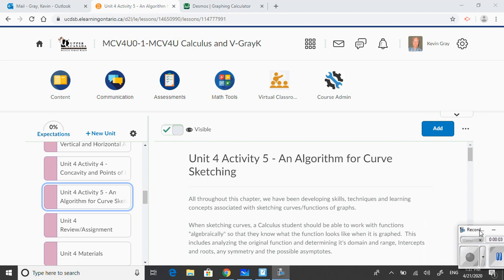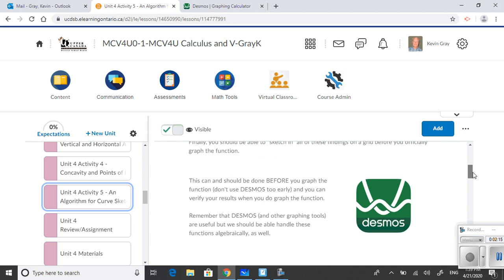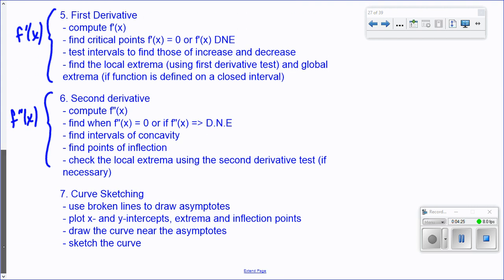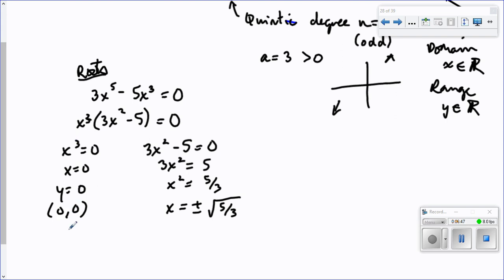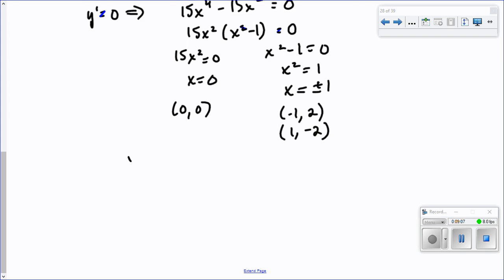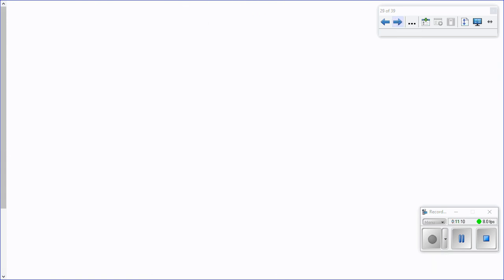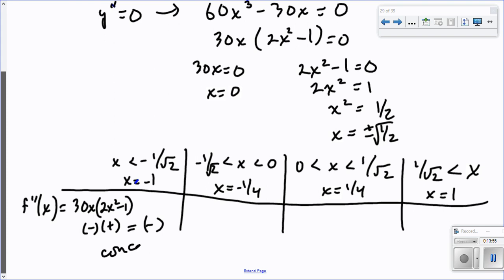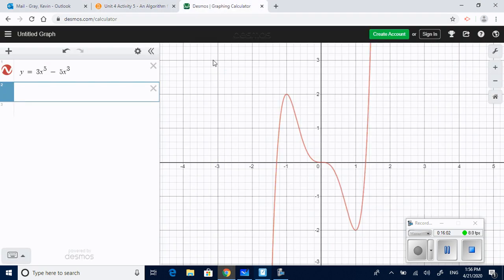4 5 Curve Sketching video lesson #1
4 5 Curve Sketching   video lesson #1